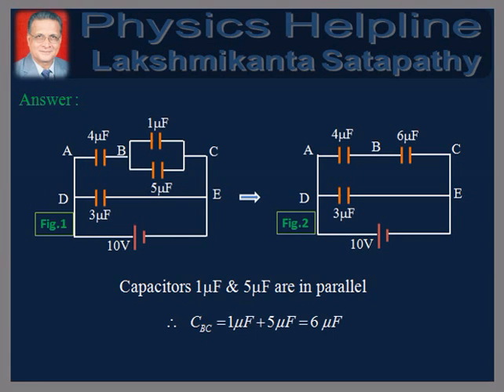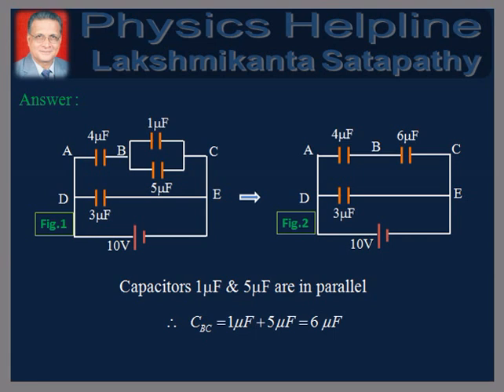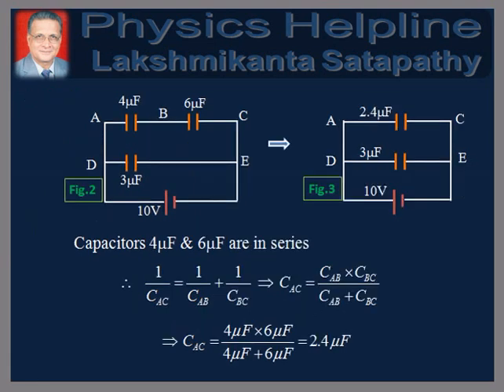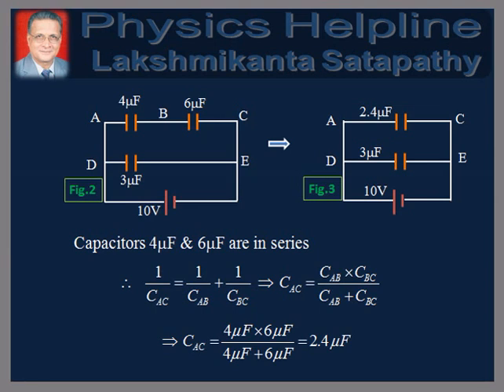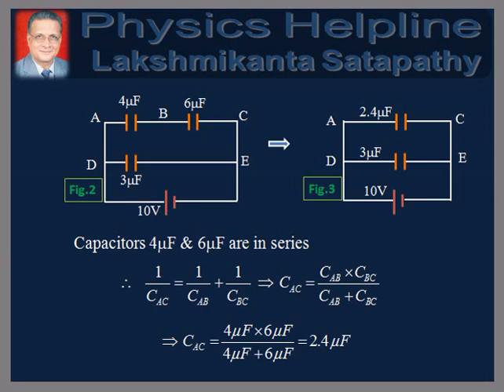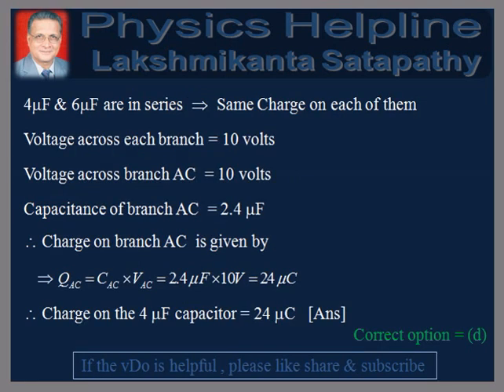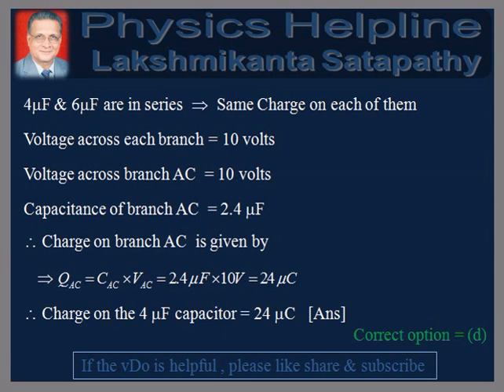vDo QA Electrostatics-10/ Charging of Capacitor Network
JEE Physics/ Lakshmikanta Satapathy/ Electrostatics/ Series Parallel Capacitor network/ Charge on a Capacitor